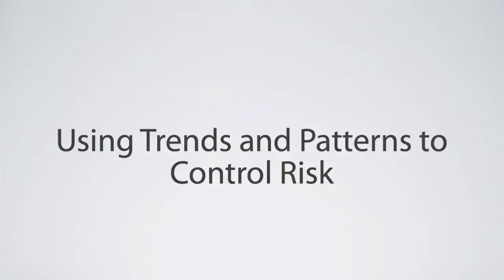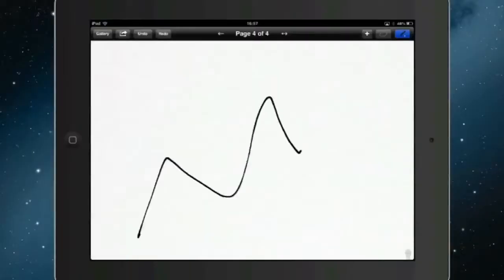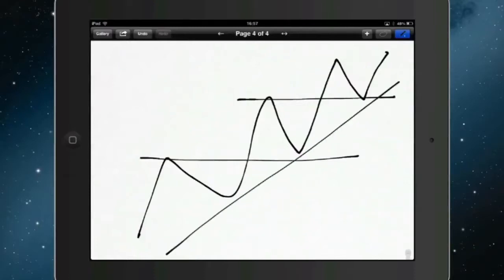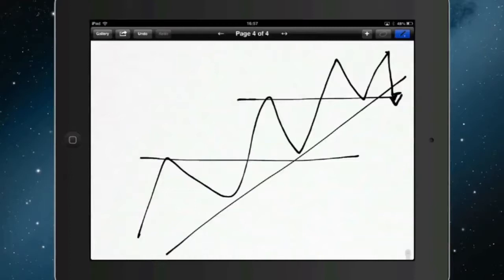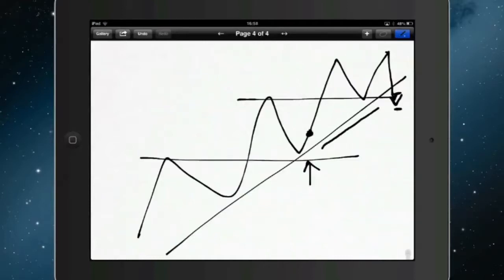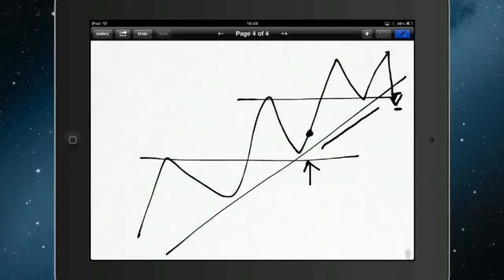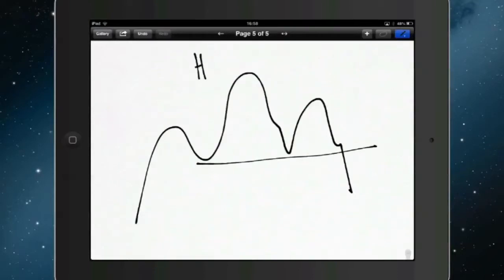Using Trends and Patterns to Control Risk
Using trends and chart patterns to control risk.  If we have a market that is trending.  We have already emphasised the importance of both the diagonal and horizontal things, when the markets breaks down through it, it may be a good moment to exit longs and possibly open a short.  When you have entered the market at say here, when the market has bounced off this prior high (I think Mark meant prior low here but you get the idea)